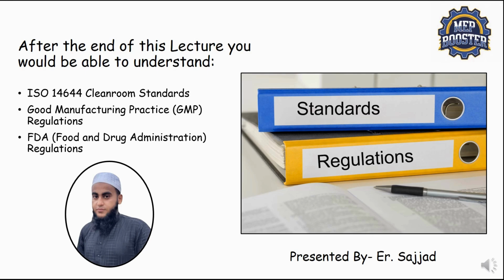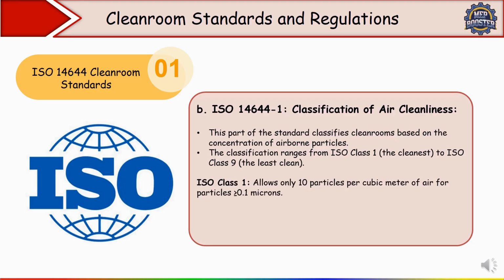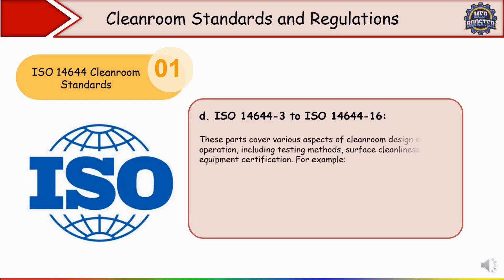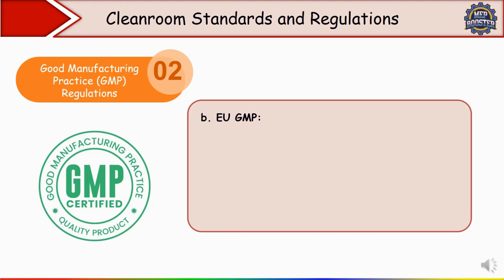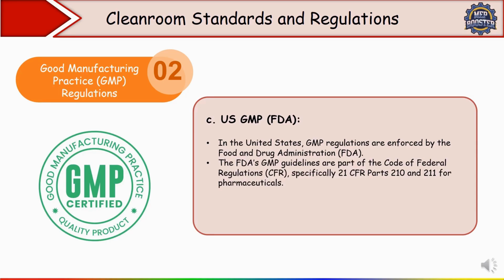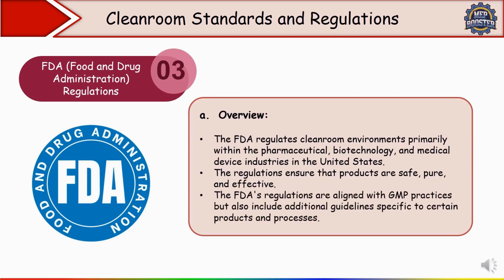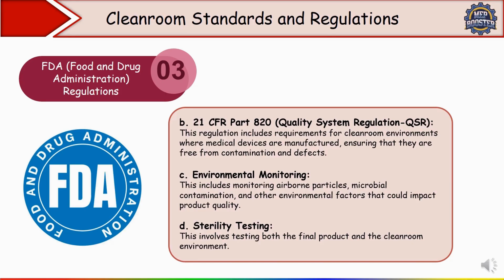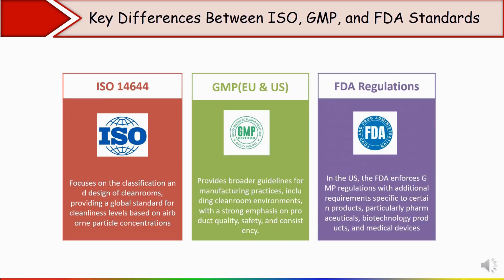Cleanroom Standards & Regulations (ISO, GMP, FDA) | Full Guide for HVAC & Pharma Projects!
In this video, we’ll break down the essential cleanroom standards and regulations that govern the design, operation, and maintenance of clean environments in pharmaceutical, biotech, and electronic industries.  If you work with HVAC for cleanrooms, this video is a must-watch!

🔍 What You’ll Learn:
✅ What is a cleanroom and why standards are critical?
✅ Overview of ISO 14644 classification
✅ GMP (Good Manufacturing Practices) zones
✅ FDA cleanroom requirements for pharma production
✅ Air change rates, pressure differentials & particle counts
✅ Cleanroom validation and compliance checklist

🎓 Perfect for HVAC engineers, MEP consultants, pharma professionals, and cleanroom designers working on controlled environments.